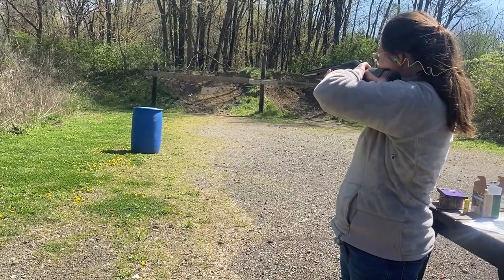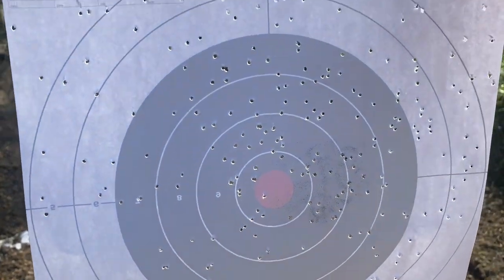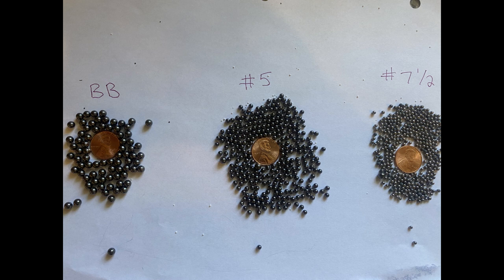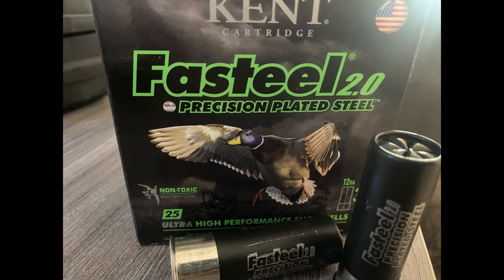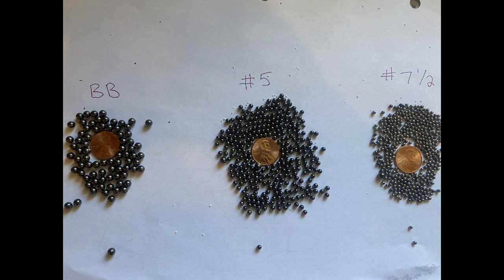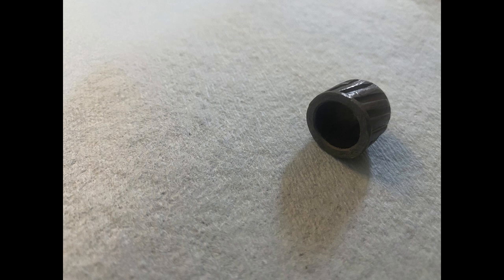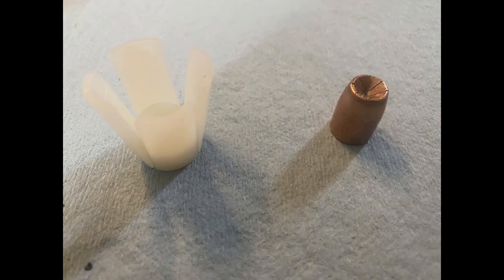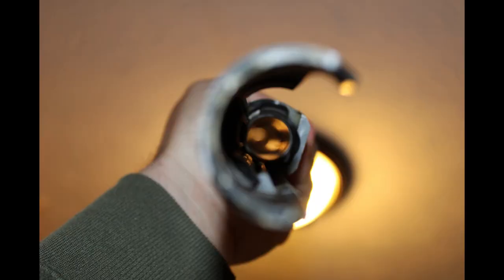Understanding Shotguns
If you are new to shotguns, this video should help with some of the terminology and help get a basic understanding of how to apply different shot sizes, chokes and barrels to fit the need to harvest the game being pursued. Weather deer, ducks, turkeys or doves, using the proper equipment will help make a successful hunt.

If you are new to hunting, this is the channel for you. We strive to provide as much information as possible to the new hunter. With few people growing up on the farm these days who were not afforded the opportunity to learn these skills from their dad, mom, grandpa or other family, it can be hard to enter the sport. Make sure to ask any questions in the comment section. We are happy to help.